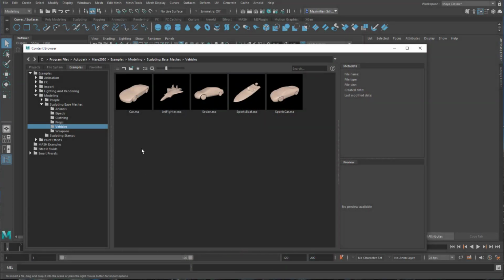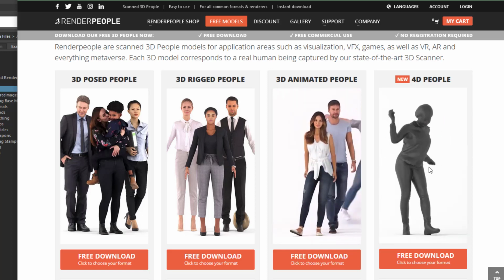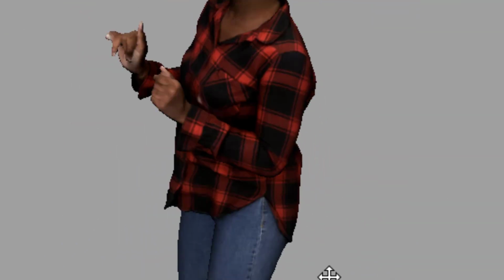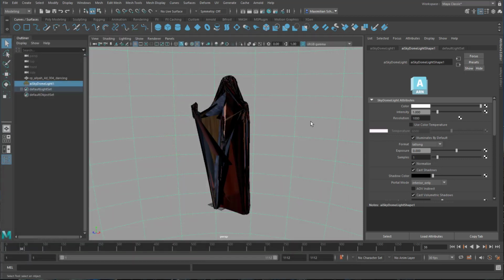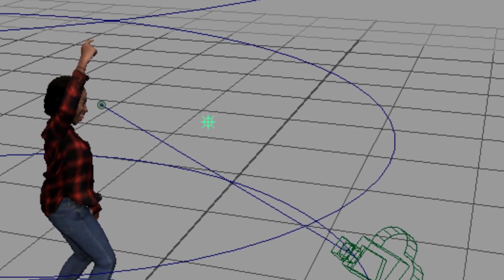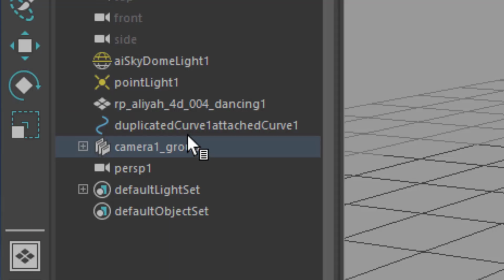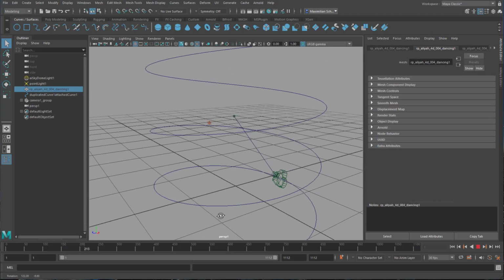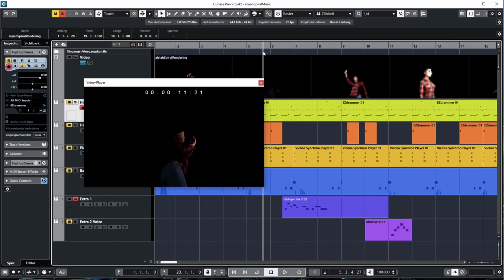Maya: Alyiah Dancing [A Free Animated Character]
This video starts with a problem with Alembic. It continues with a nice camera and an animated light. And we end with adding some music to the dance, using Cubase or any DAW (music composition) software.

If you – as a Maya beginner or an advanced character animator – want to learn NURBS modeling in depth, not only for industrial design, visit Skillshare or Udemy for my 12 part NURBS course:

The music: "Computer Animation", composed and performed by me, Maximilian Schönherr, licensed via GEMA, Germany.